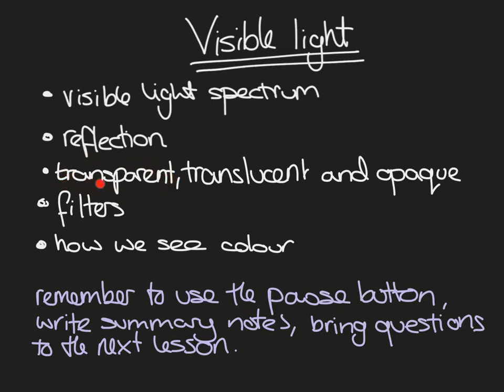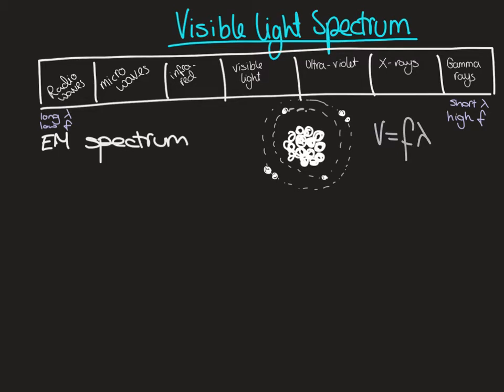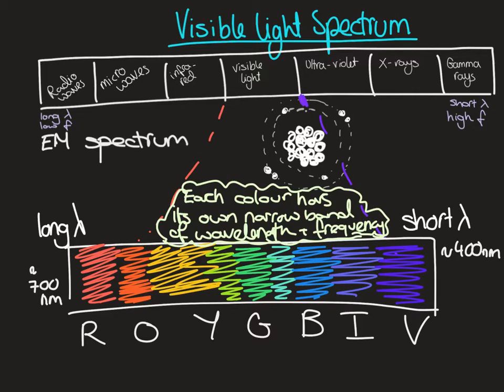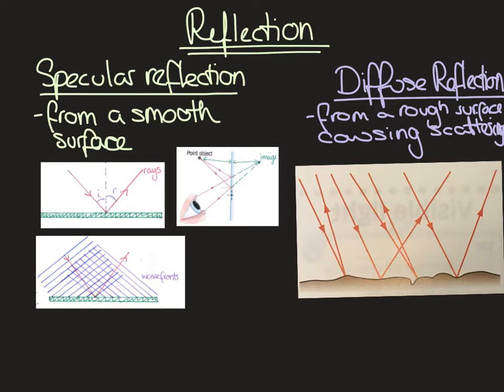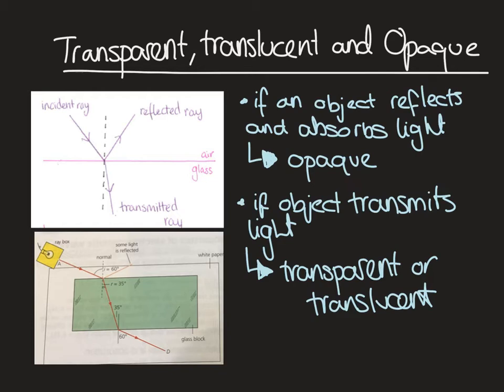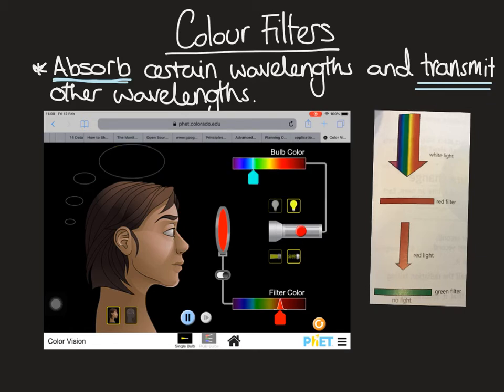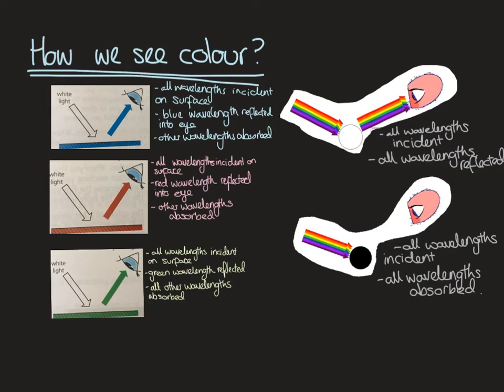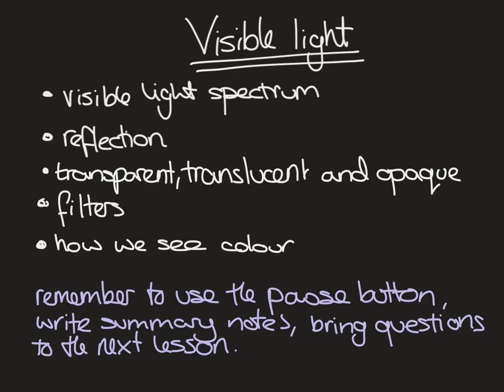GCSE waves - Visible Light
This tutorial video looks at the visible light spectrum, different types of reflection, how colour filters work and how we see colour.